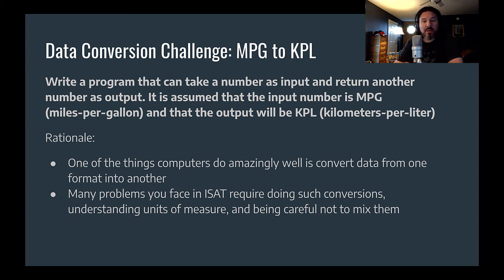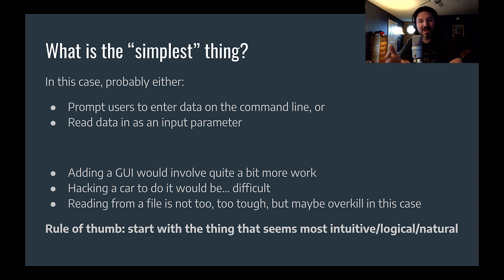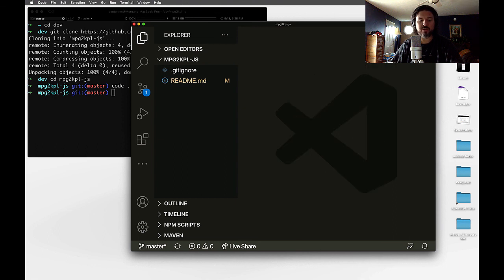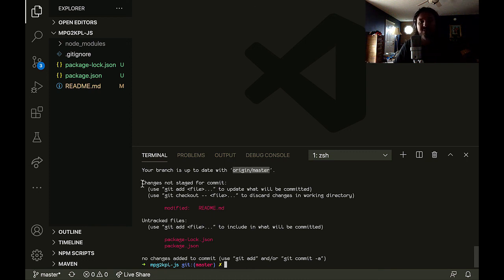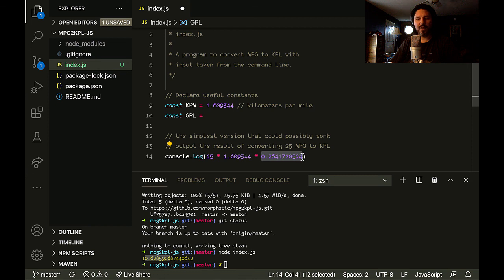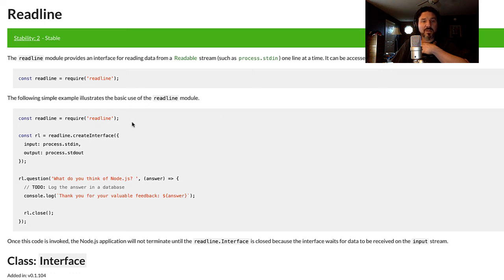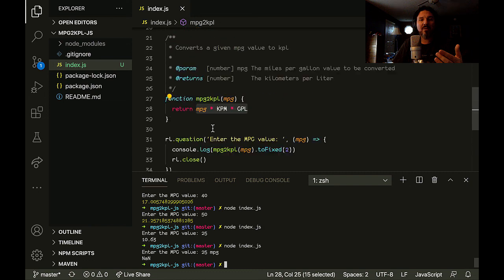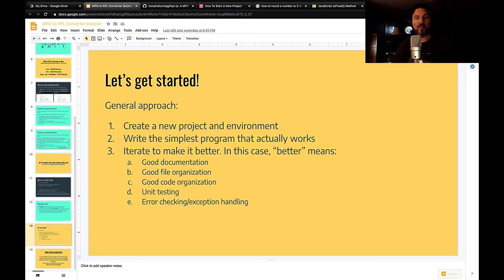MPG to KPL Converter Tutorial--JavaScript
Song: MusicbyAden - Desire